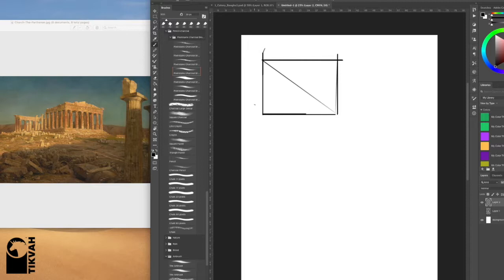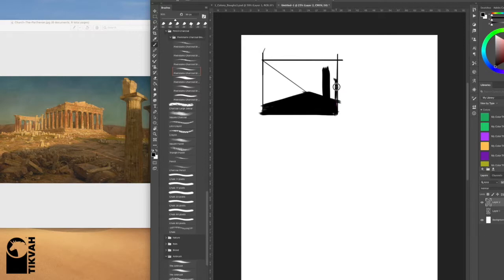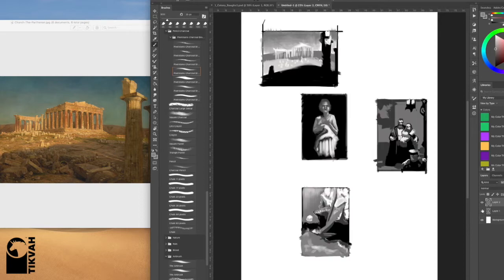How the Great Artist Illustrators do Compositions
Here is a list of some of the artist you may want to look at but this is just a start this exercise can be done with any number of amazing artists/Illustrators.

Albert Bierstadt
John Singer Sargent
Thomas Moran
Howard Pyle
Harvey Dunn
Mead Schaeffer